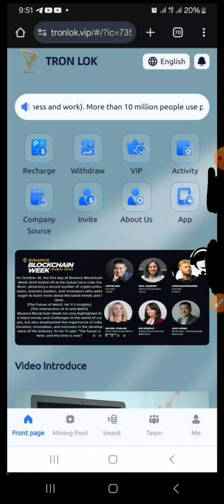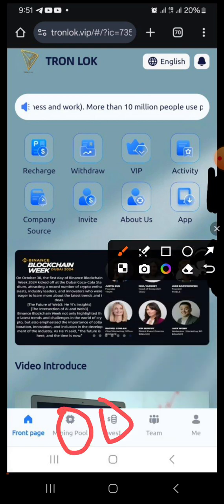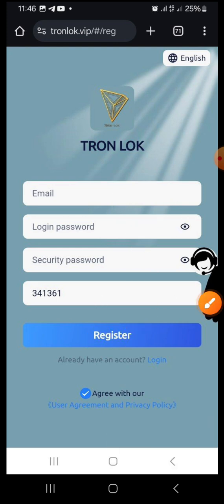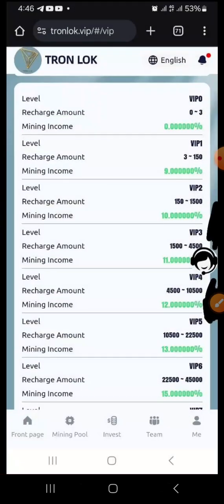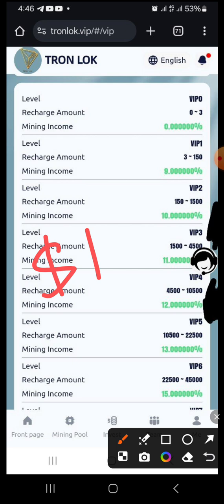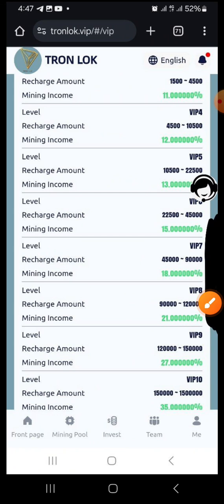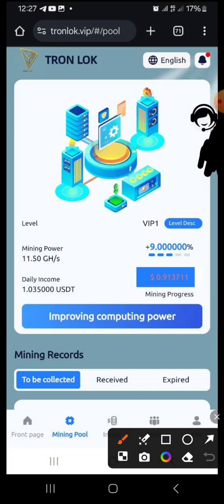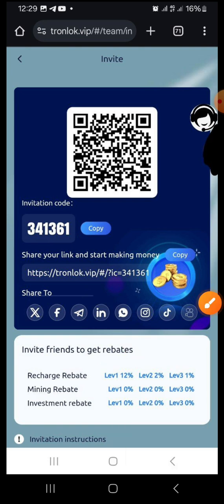How To Create TronLok Account | Earn 9%-35% Daily Mining | Mining For Months Now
Enjoy your mining and withdraw daily. Withdrawal may require Tron Address. Don't mistake Tron address for USDT (TRC20) address. Always read and follow instructions.